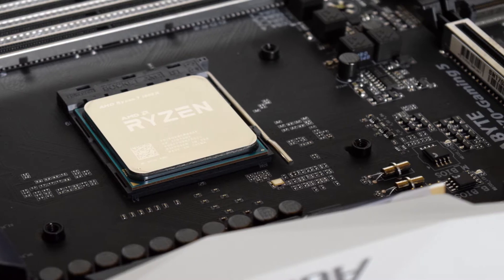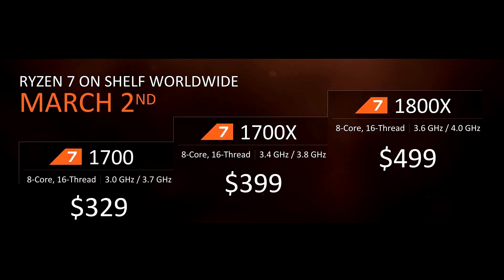AMD Ryzen 7 1800X vs Intel Core i5 6600K Gaming Benchmarks 1080P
This video will show you some GAMING benchmarks conducted using the AMD Ryzen 7 1800X and Intel Core i5 6600K processors. The purpose of this video is to show the difference between one of the fastest quad-core CPUs and the 1800x for anyone who might be considering upgrading because they want to get into some content creation but still want to do some gaming. Both CPUs perform admirably.

INTEL Test System SPECS
CPU: Intel Core i5 6600k overclocked to 4.6GHz
CPU Cooler: Cooler Master Hyper 212 EVO
Motherboard: GIGABYTE G1 Gaming GA-Z170X-Gaming 7 LGA 1151 Intel Z170
RAM: G.SKILL Ripjaws V Series 16GB (4 x 4GB) 288-Pin DDR4 SDRAM DDR4 2800 CL15
Graphics Card(GPU): MSI GTX 1070 Armor OC
SSD: Samsung 950 PRO M.2 NVME SSD (Boot Drive)
HDD1: Western Digital Caviar Black 1TB
HDD2: Western Digital Caviar Blue 1TB
PSU: EVGA SuperNOVA 750 G2 80 plus GOLD Power Supply
CASE: Corsair Carbide Series SPEC-02 Mid-Tower Gaming

AMD Test System SPECS
CPU: AMD Ryzen 7 1800x
CPU Cooler: Noctua NH-D15 SE AM4
RAM: G Skill Trident Z 16GB(2x8GB) 3200MHz CL14
Motherboard: Gigabyte Aorus AX-370 Gaming 5
Graphics Card: MSI GTX 1070 Armor OC
SSD2: Crucial MX 300 525GB
HDD3: Seagate Barracuda 3TB
CASE: Corsair Carbide Series AIR 740

GTA V
Rise of the Tomb Raider DX11
Hitman 2016 DX11
Total War: WarHammer DX12
Battlefield 1 DX11
Dirt Rally
Shadow of Mordor
Rainbow Six Siege
Gears of War 4
Far Cry Primal

PC Perspective AOTS Ryzen Update up to 31% Boost

WANT TO BUILD YOUR OWN RYZEN PC?  CHECK OUT THESE LINKS
Ryzen 7 1800x
Ryzen 7 1700x
Ryzen 7 1700
Noctua NH-D15
G Skill Trident Z 16GB 3200MHz
MSI GTX 1070 Armor OC
Samsung 950 Pro
Crucial MS300
EVGA 750 G3